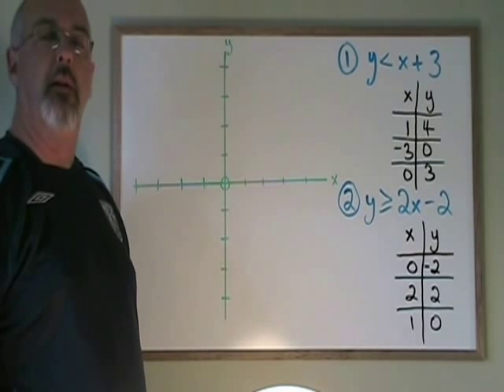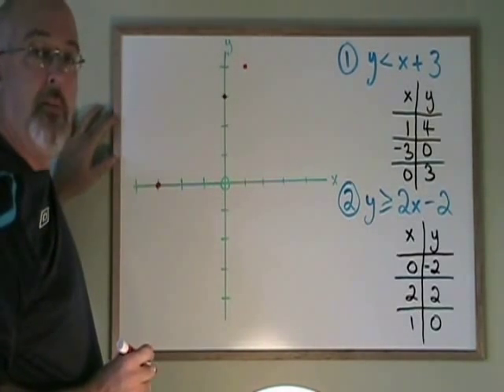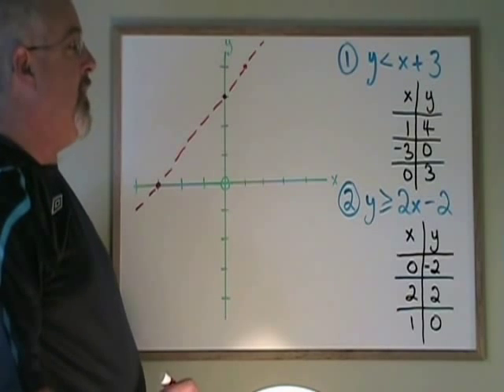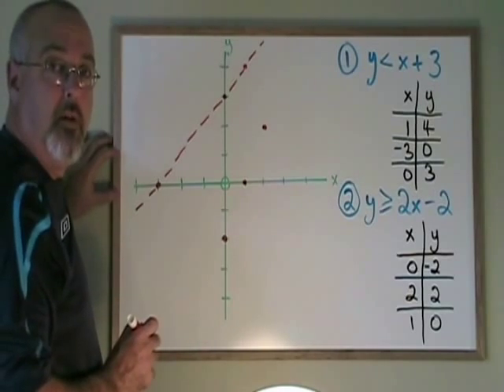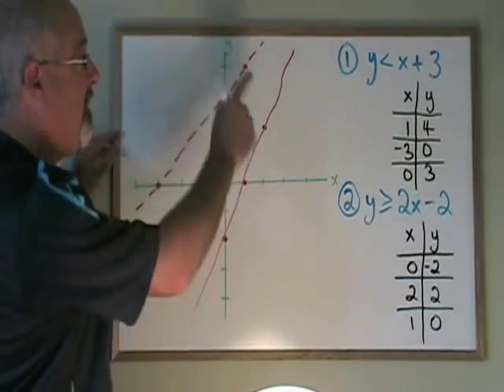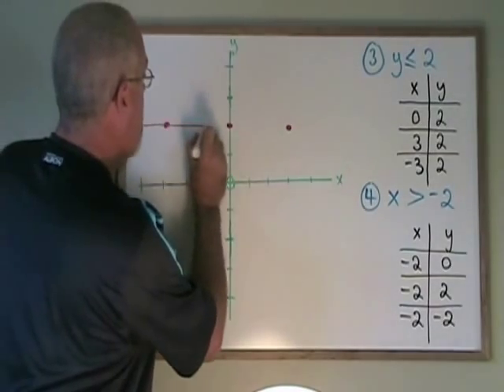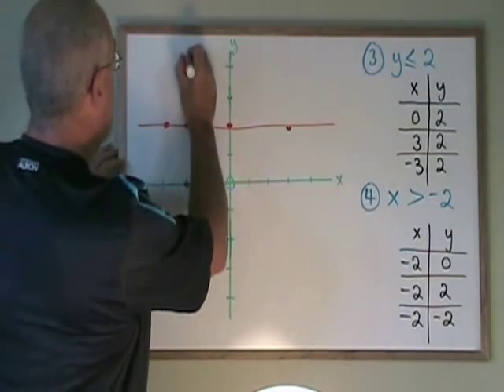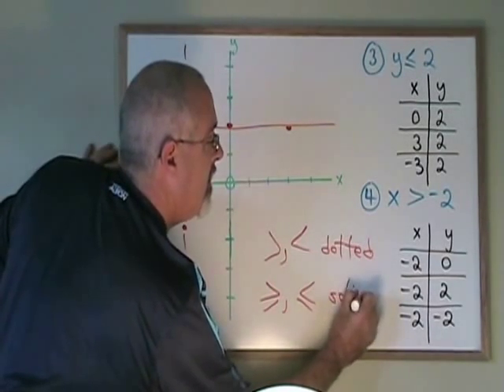Dotted Versus Solid Lines When Graphing Inequalities